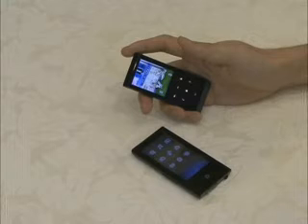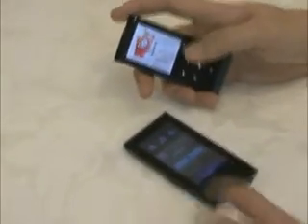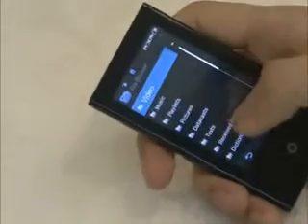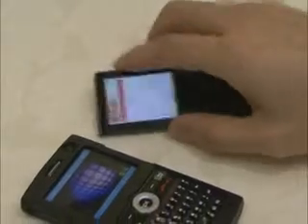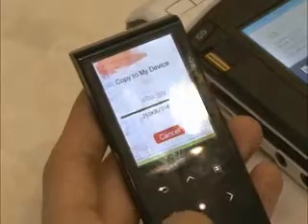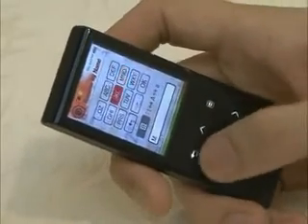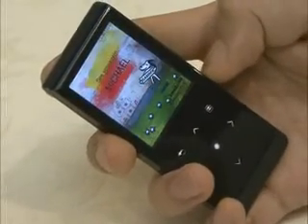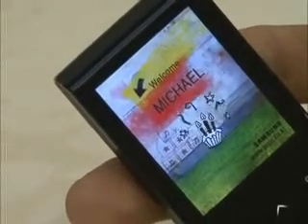There is a new firmware available for Samsung YP-T10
DIY: How to update firmware on your MP3 player YP-T10.